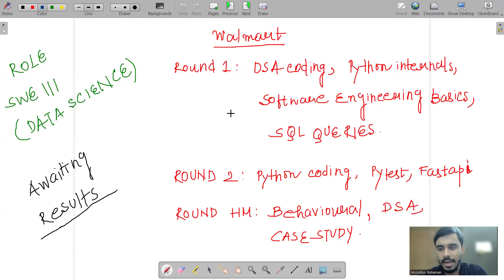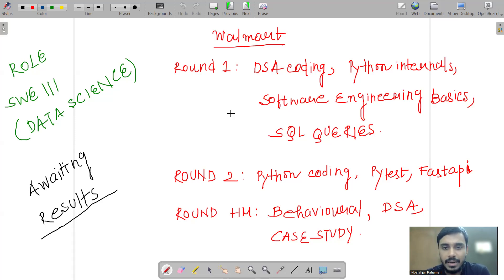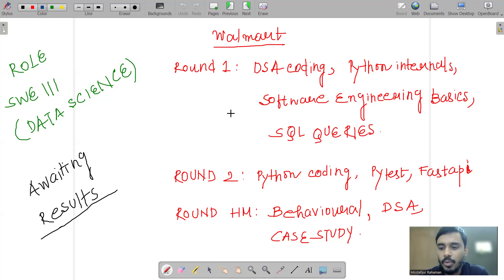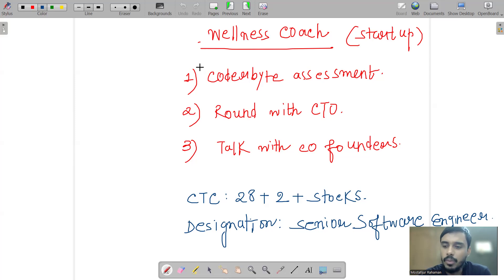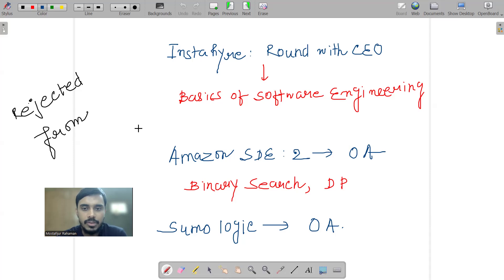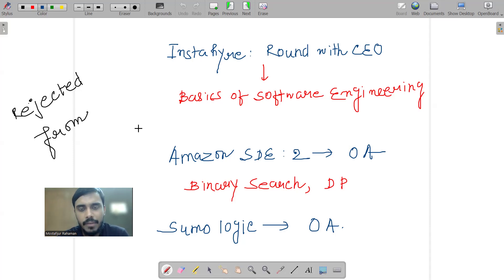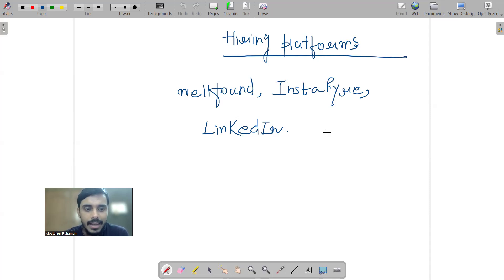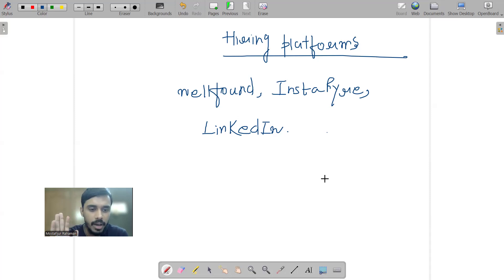Interview Experiences Part 2 (Walmart and startups)